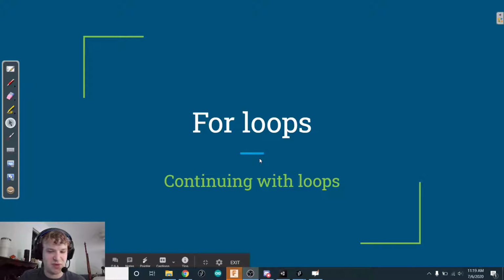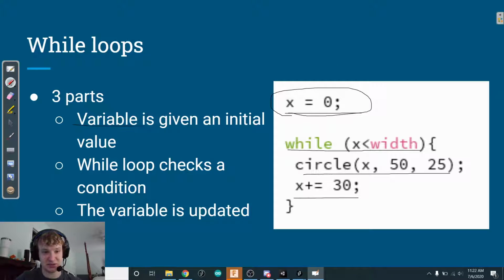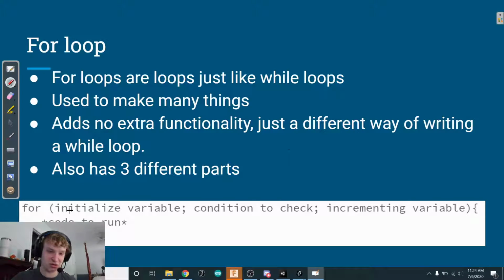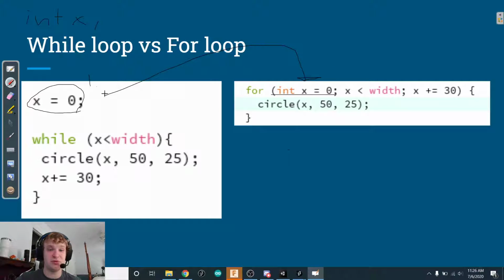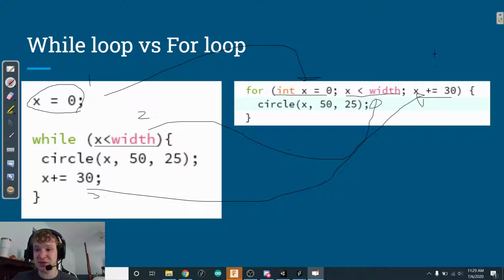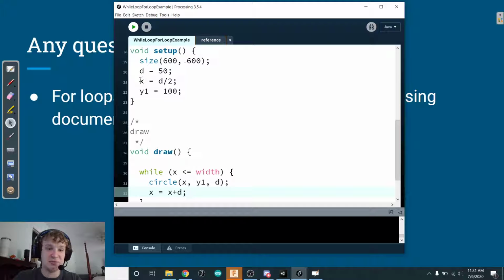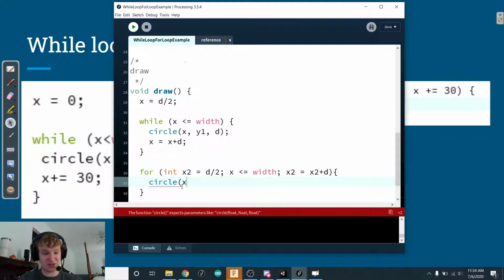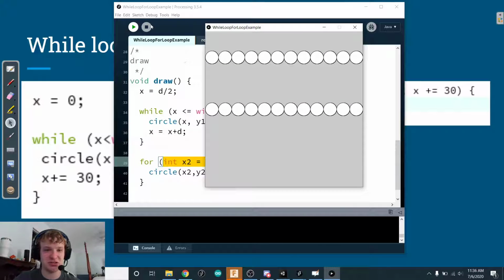Processing Intro- Lesson 7 For loops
- for loops
- the similarities and differences between while loops and for loops
- the benefits of using for loops over while loops